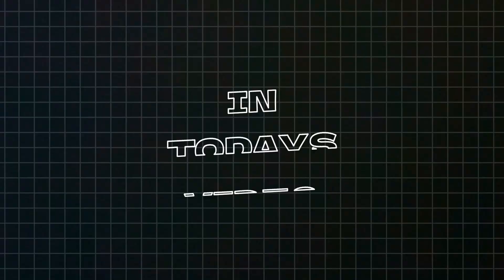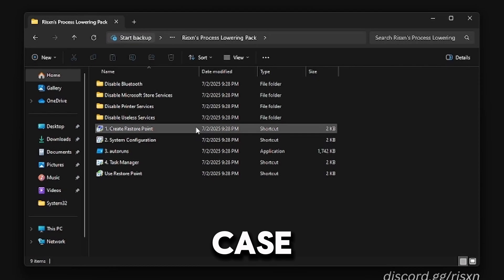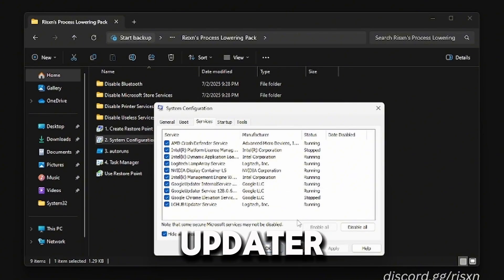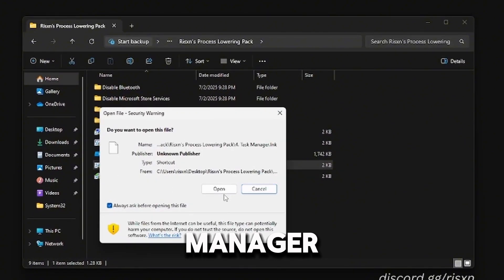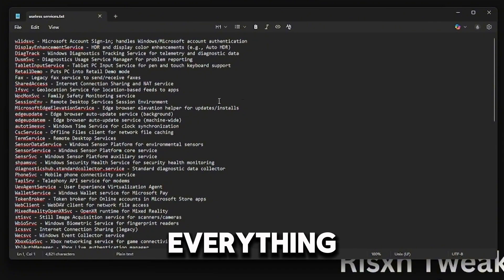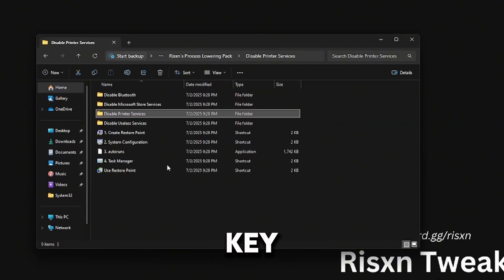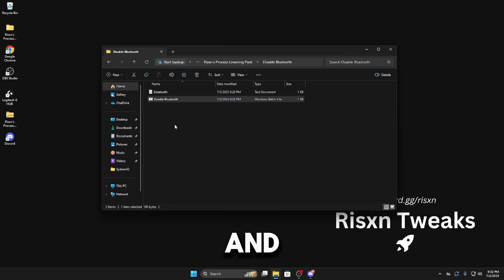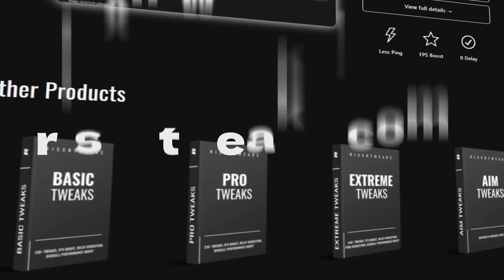How To LOWER PROCESSES in Windows (More FPS + Lower Input Delay)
Boost your gaming performance instantly by lowering unnecessary Windows processes with our Free Process Lowering Pack. This easy-to-use toolkit stops background apps and services that hog CPU and RAM, giving you higher FPS and razor-sharp input response.

This is the ULTIMATE Process Lowering Guide in 2025...

Downloads:
timestamps
Intro 0:00 - 00:10
Download 0:11 - 0:29
Restore Point 0:30 - 0:58
Guide 0:59 - 3:54
Results 3:55 - 4:18
Outro 4:19 - 4:37

Comment "RisxnTweaks" If you're reading this!

socials!

Are background processes dragging down your frame rates, causing input lag, or spiking your CPU usage? In this comprehensive Windows process optimization guide, you’ll learn exactly how to lower processes in Windows 10 & 11 with our Free Process Lowering Pack, a powerful CPU performance booster, background app killer, and system resource optimizer. We cover advanced service tweaks, disable unnecessary startup programs, process priority adjustments, registry hacks, and RAM cleaning techniques that collectively reduce CPU load, free up memory, eliminate CPU spikes, boost FPS, minimize input delay, lower system latency, and maximize game performance. Whether you’re on a high-end gaming rig or an entry-level PC, these proven Windows performance tweaks, game FPS boost methods, and process scheduler settings deliver buttery-smooth, lag-free gameplay. Download your pack now and start squeezing every last drop of performance from your machine